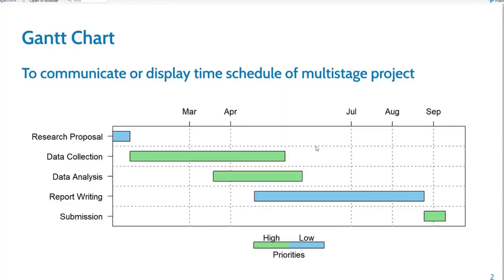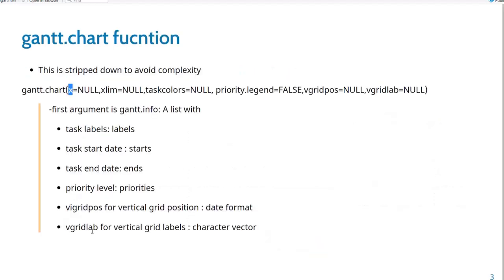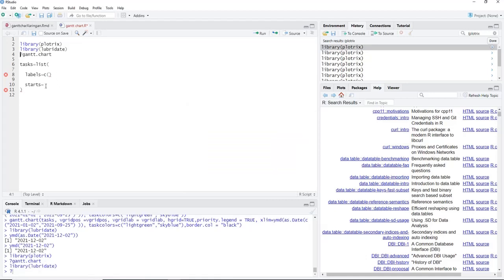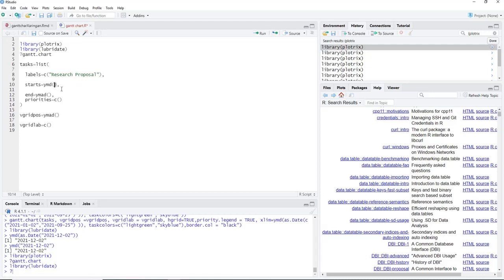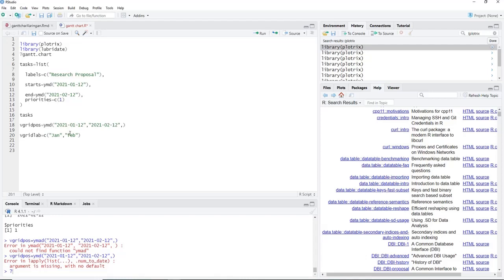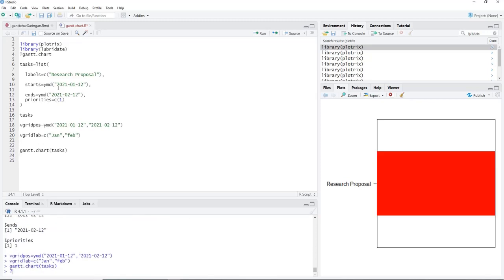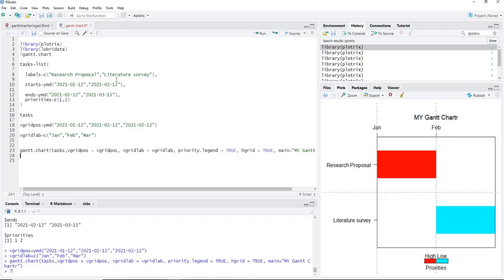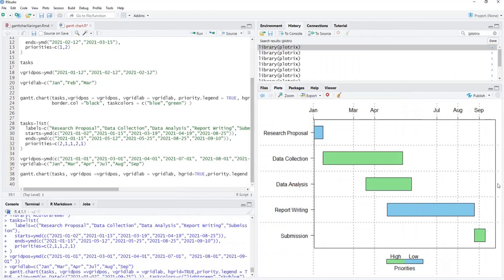How to make Gantt chart in R?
In this R programming tutorial, I will demonstrate step by step, how to make a  basic Gantt Chart in r programming. Gantt chart shows the time schedule of the project.  This basic Gantt chart can be used in research proposals, project proposals where the graphical representation of the time plan is required.
It is also known as the Milestones chart, Project Bar chart, and Activity chart.

code:

library(plotrix) # for gantt.chart() function
library(lubridate) # for date format ymd() function

tasks lists
tasks=list(
  labels=c("Research Proposal","Data Collection","Data Analysis","Report Writing","Submission"),
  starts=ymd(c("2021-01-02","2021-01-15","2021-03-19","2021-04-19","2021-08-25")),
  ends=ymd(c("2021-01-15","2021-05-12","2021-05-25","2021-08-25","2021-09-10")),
  priorities=c(2,1,1,2,1)

# vertical grid position
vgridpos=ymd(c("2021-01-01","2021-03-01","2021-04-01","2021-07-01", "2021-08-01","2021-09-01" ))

vertical grid labels
vgridlab=c("Jan","Mar","Apr","Jul","Aug","Sep")

0:00 Introduction
0:45 gantt.chart function
1:30 Step 1: making tasks list
2:20 ymd function of Lubridate package
3:03 step 2: labels of tasks
3:22 step 3: start date
3:37 step 4: End date
3:47 step 5: vertical grid position
4:05 step 6: vertical gird labels
5:02 step 7: gantt.chart function
5:25 step 8: adding vertical grid and vertical grid labels
5:45 step9 : priority legend and horizontal grid specification
6:06 title to the gantt.chart
6:21 Adding tasks to the task list
7:34 customizing Gannt chart further

Gantt Chart
gantt.chart(tasks, vgridpos =vgridpos, vgridlab = vgridlab, hgrid=TRUE,priority.legend = TRUE, xlim=ymd(as.Date(c("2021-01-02","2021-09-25") )), taskcolors=c("lightgreen","skyblue"),border.col = "black")